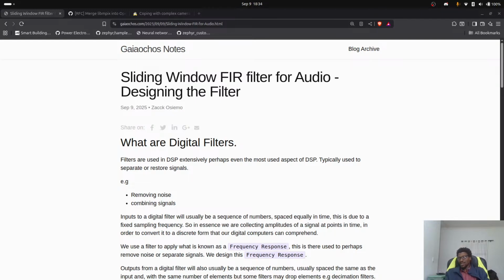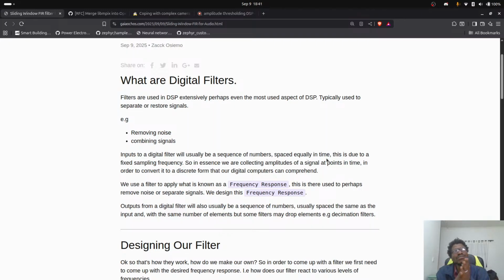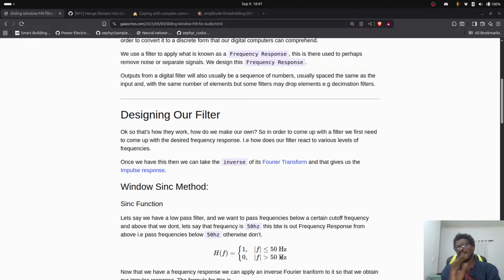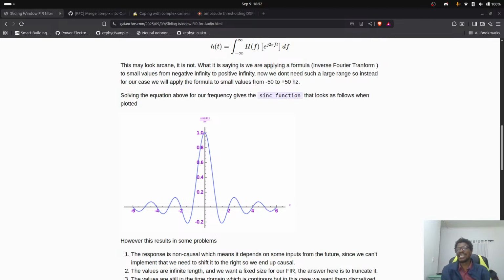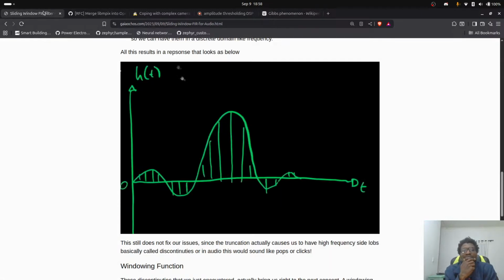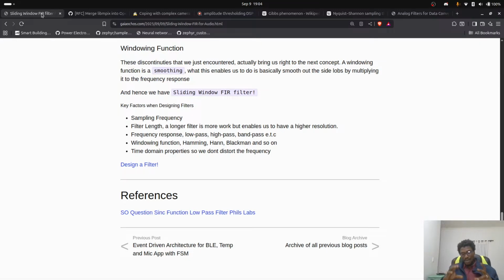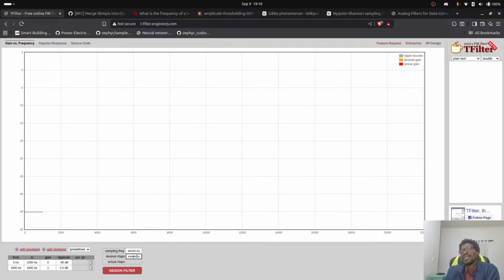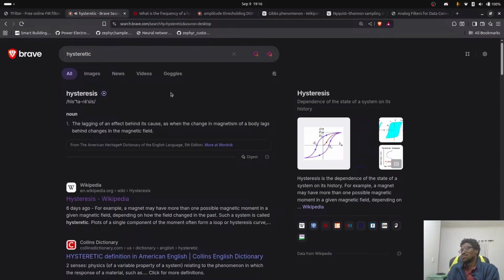Sliding Window FIR Filter on Audio | Part 1 Design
Now with most of the machinery for the application working let us try and work on the DSP of the audio to start with we need to filter just the data we want and in order to come up with a filter we first need to come up with the desired frequency response. I.e how does our filter react to various levels of frequencies.

Notes here